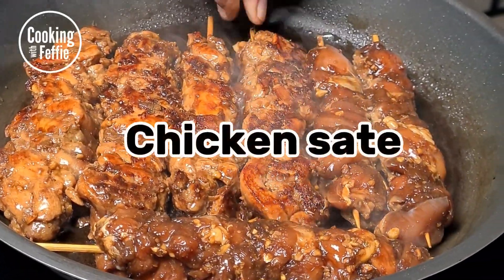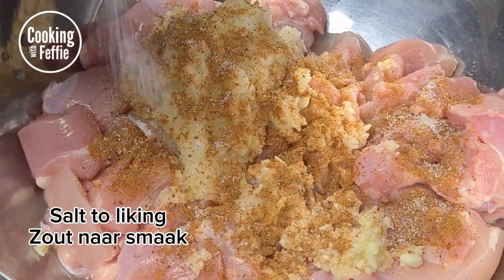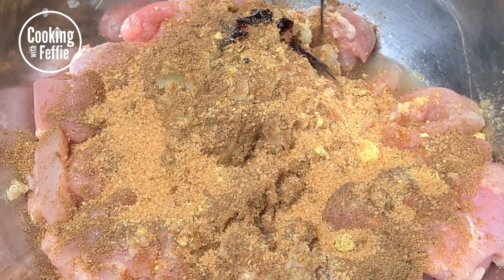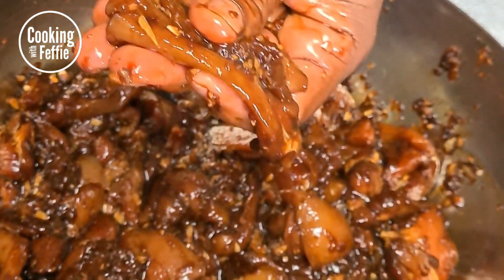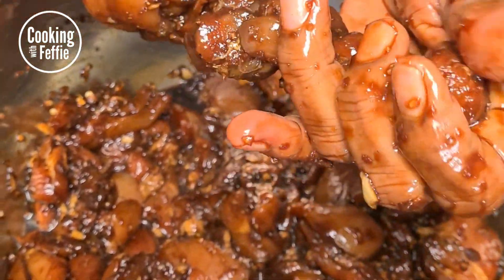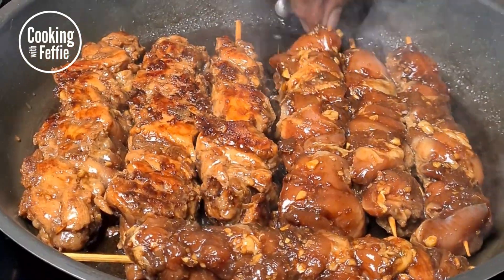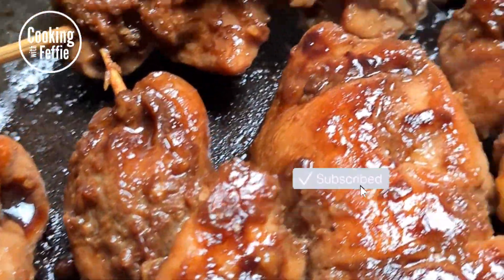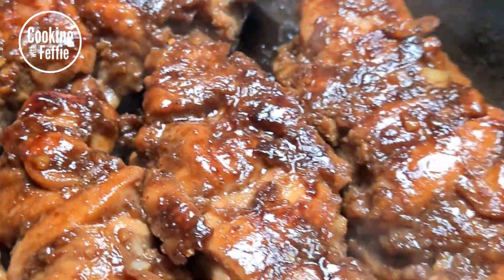Recipe: Juiciest chicken satay | hoe maak je kip sate | CWF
Great party snack or chicken for your meal. Here's s a super easy chicken sate recipe! So juicy and flavorful!

xx Feffie